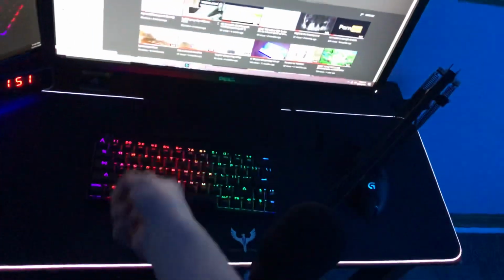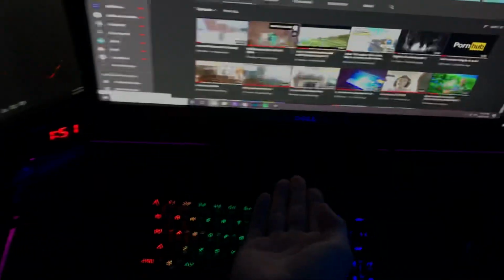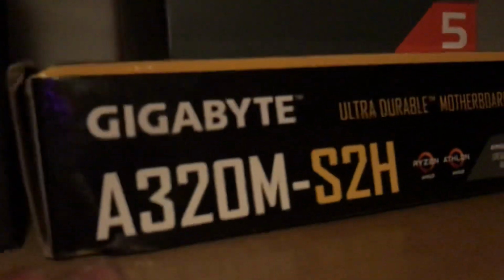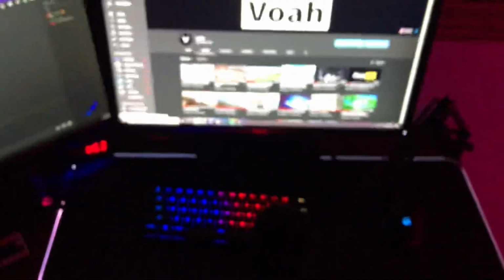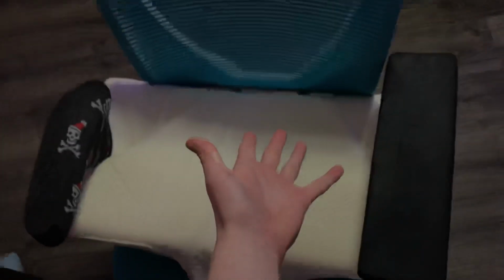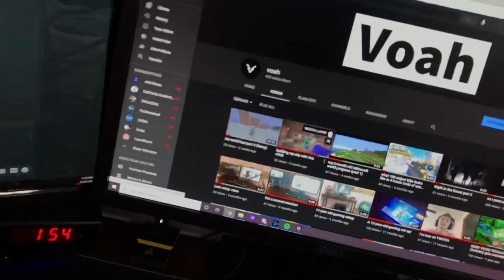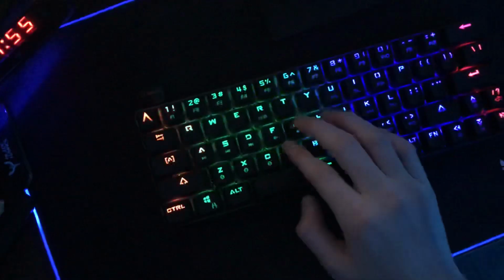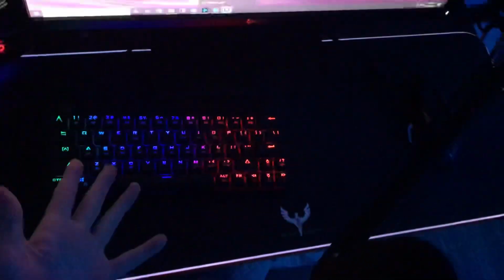New Christmas gaming setup!